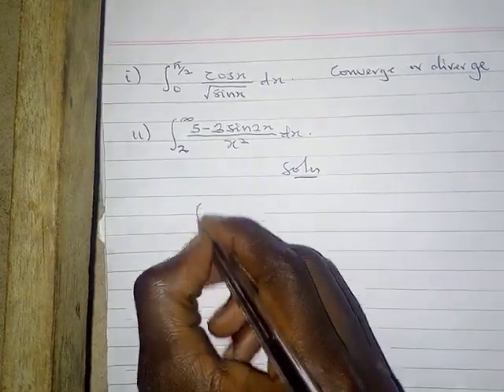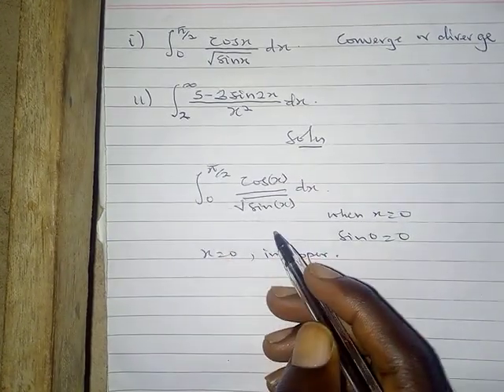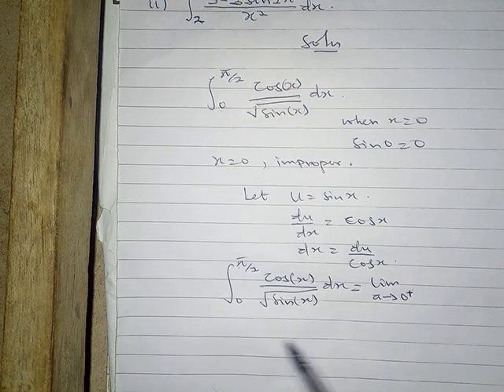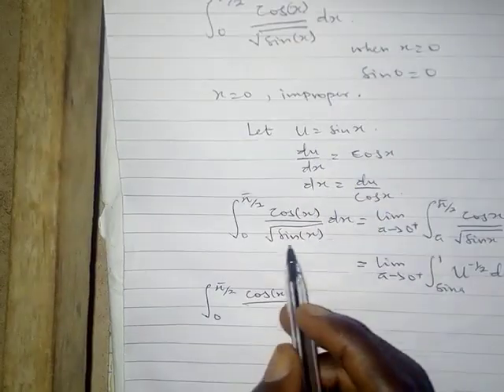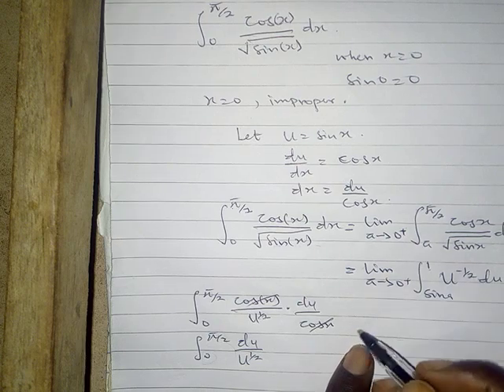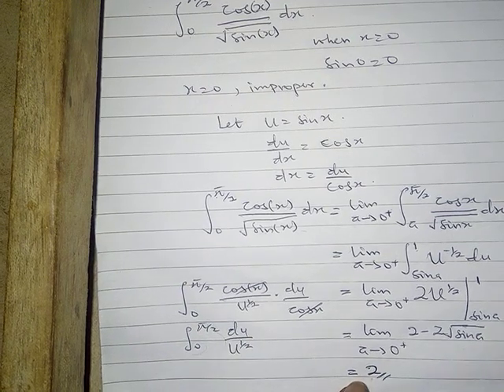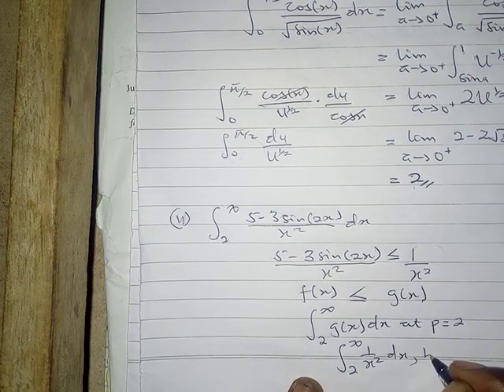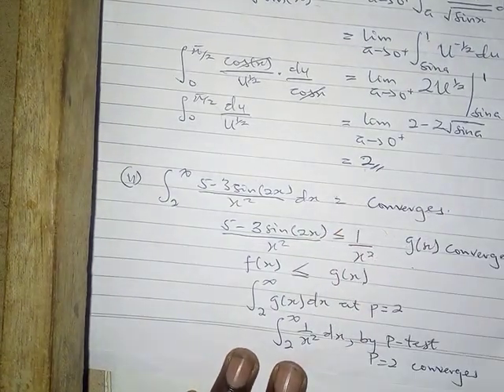Convergence and divergence of Improper integrals. Example 2.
Mathematics Convergence and Divergence of Improper integrals with examples.